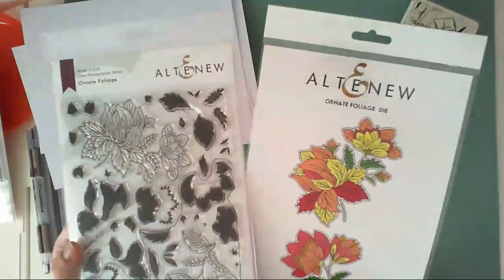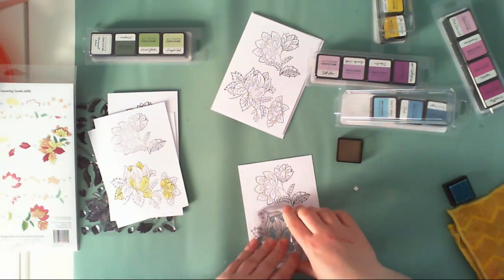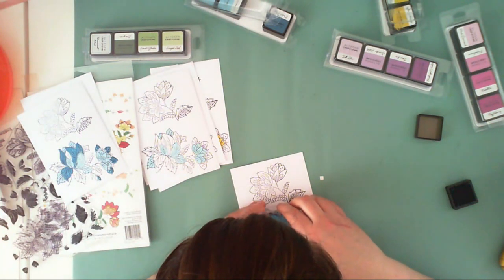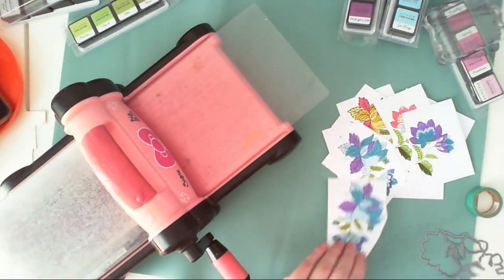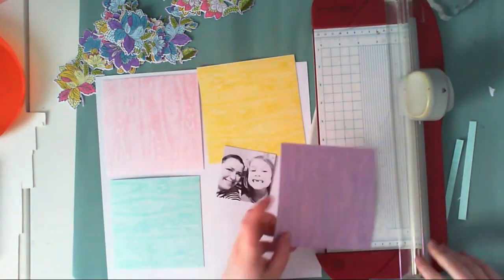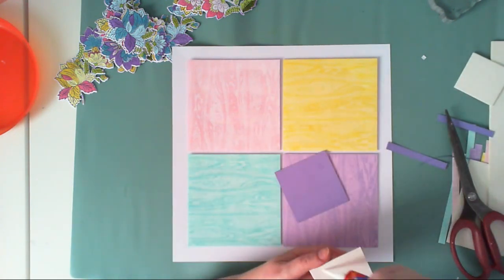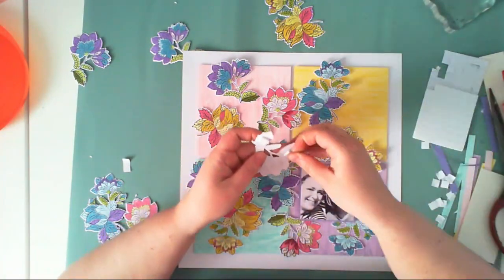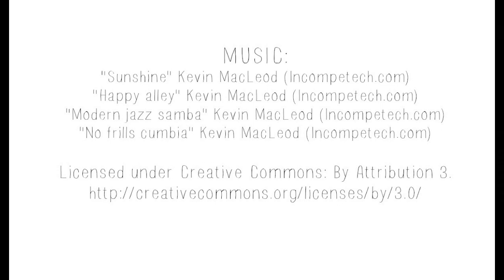LO "Happiness" - process video | Altenew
Altenew is celebrating May 2019 Stamps/Dies/Stencils/Inks/Enamel Pins Release and I am an honor to be a part of the blog hop too.

You can join the blog hop starting at Altenew Card Blog